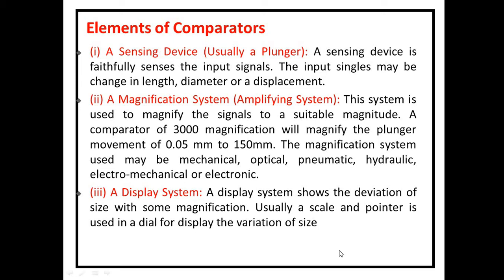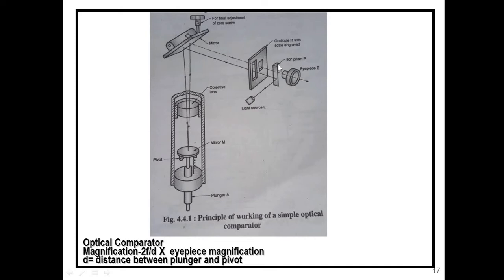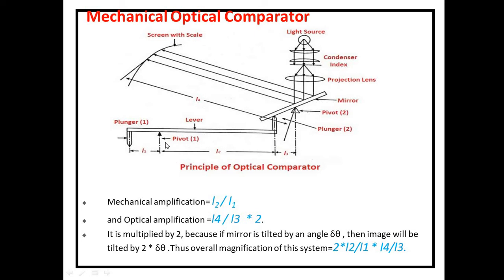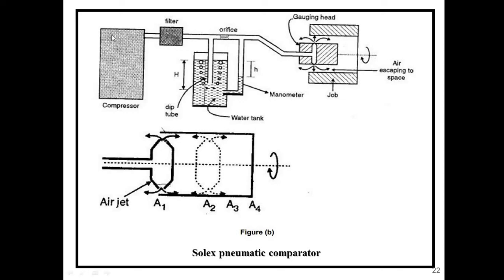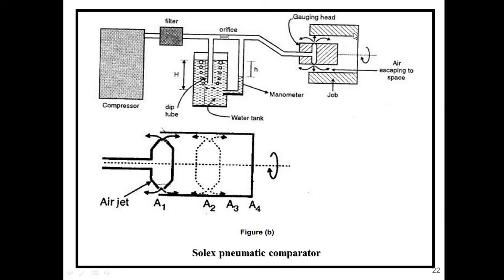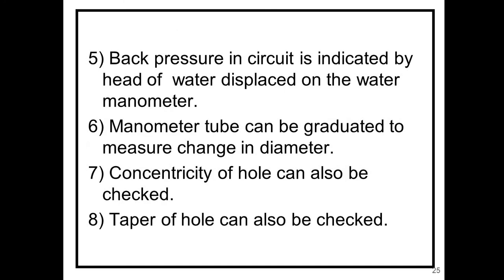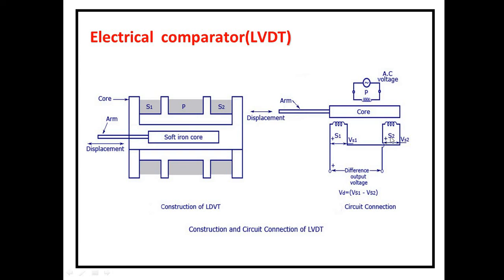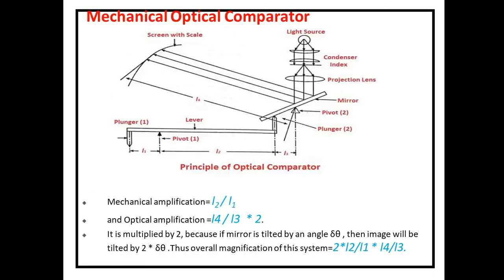Unit -2- Lecture 2- Comparator- Optical, Mechanical optical, Pneumatic, Electric